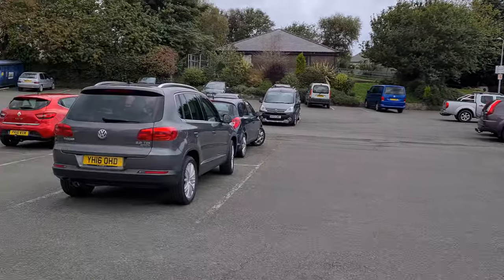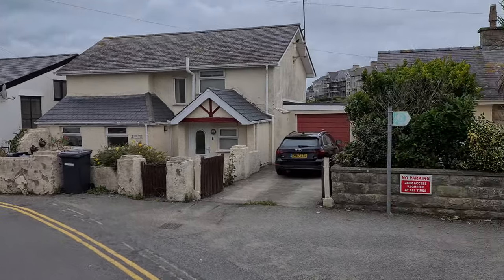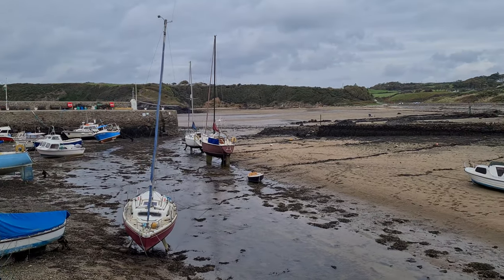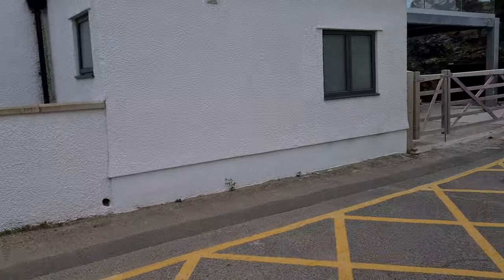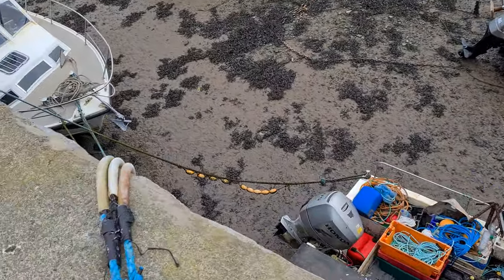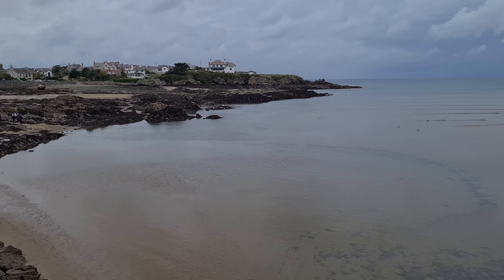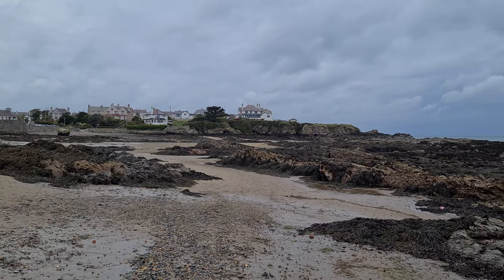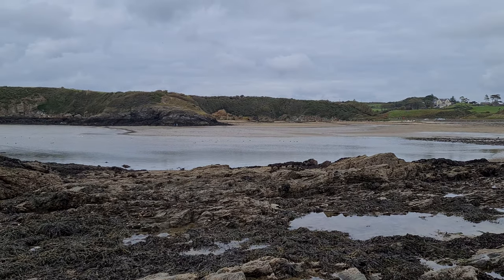Cemaes Bay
Cemaes Bay in north west Anglesey, two great beaches.

Awesome micro fibre towels
Small first aid kit
Over size hoody fleece!
Fruit of the Loom T Shirts